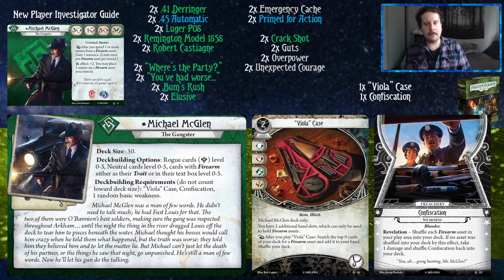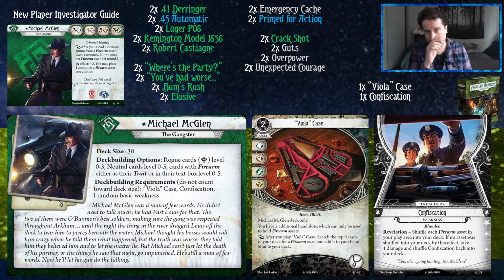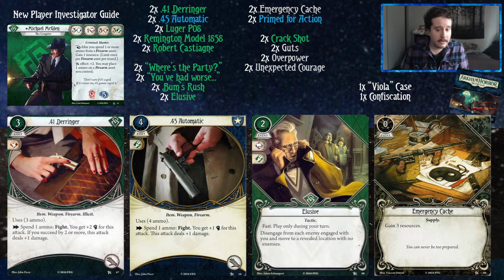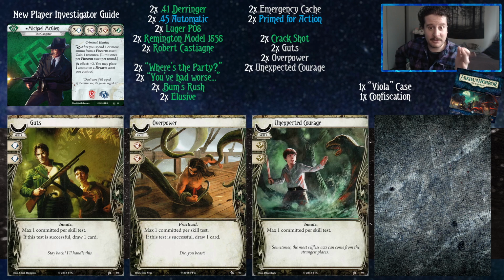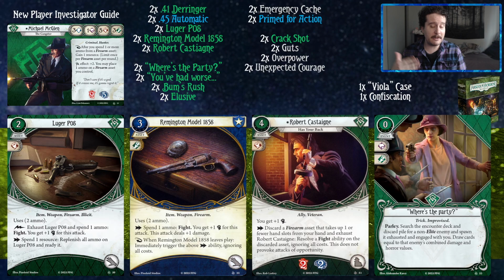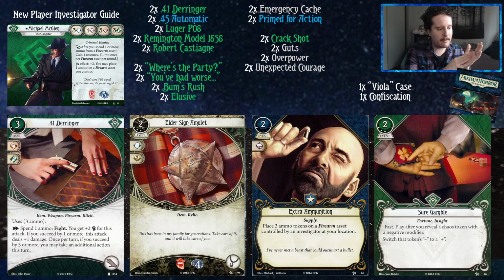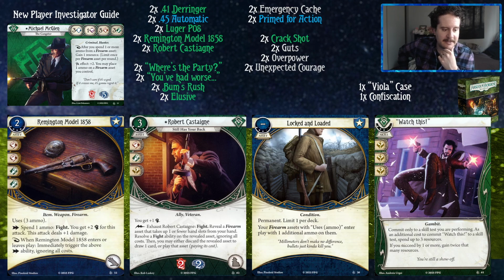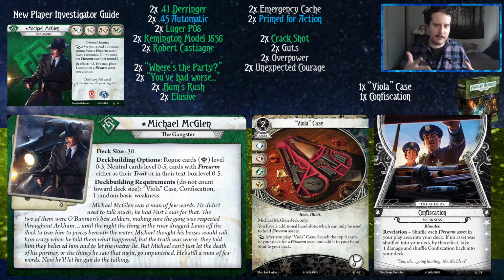NEW PLAYER DECK FOR MICHAEL MCGLEN | Arkham Horror: The Card Game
Justin is here to share a new player guide for Michael McGlen focusing on just the revised core set and The Drowned City player cards!

0:00 Investigator Intro
6:08 Deck
14:50 XP Cards